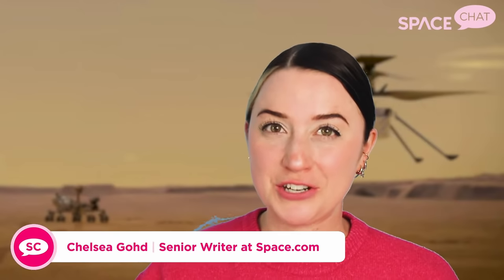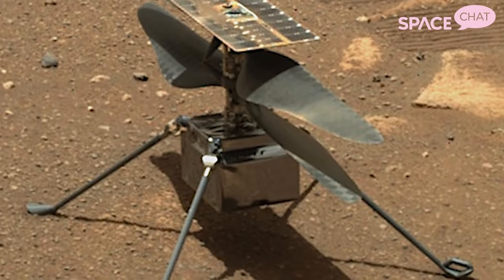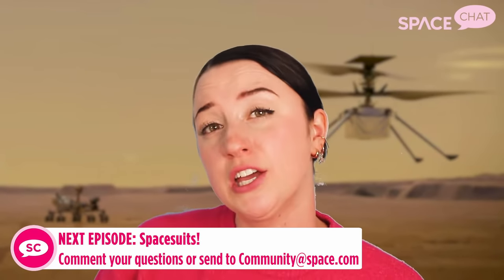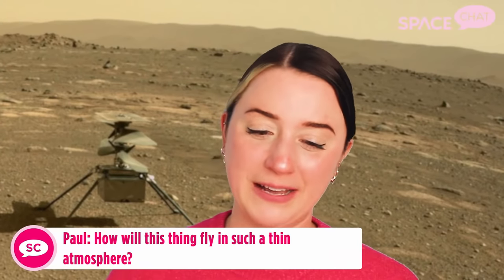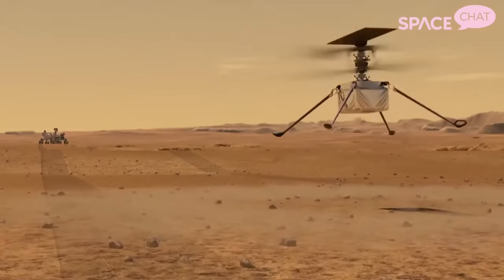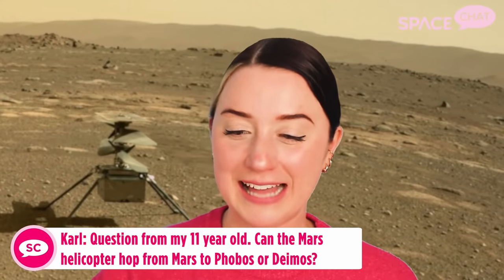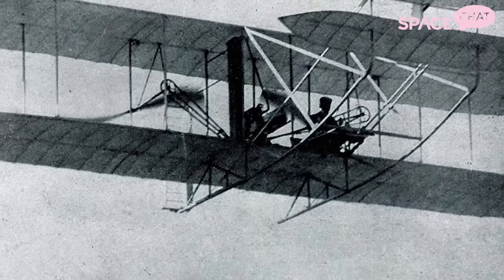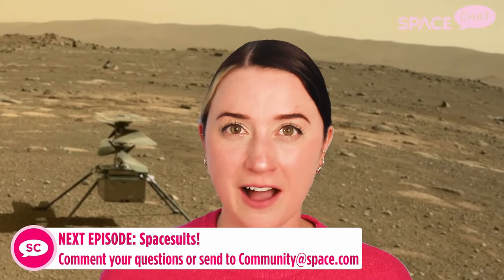Space Chat! Mars Helicopter Ingenuity Takes Center Stage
Today at 2:00p ET (11a PT/1800 GMT), Space.com senior writer Chelsea Gohd will be taking a deep dive into Mars helicopter Ingenuity, which is expected to lift off the the Martian ground sometime next week!